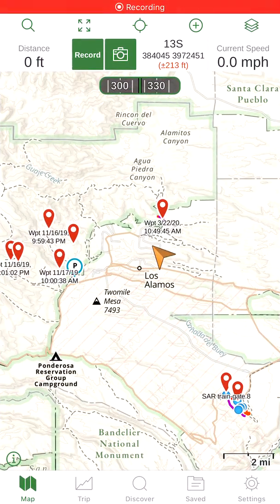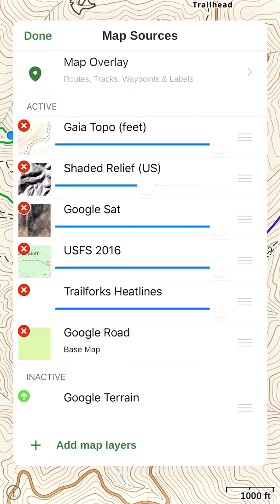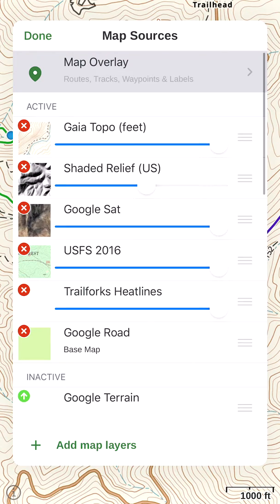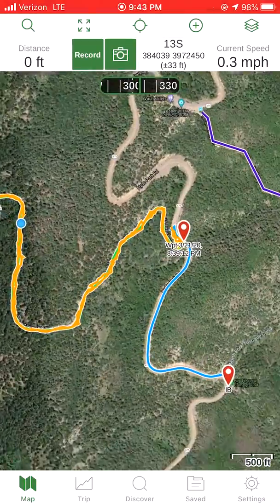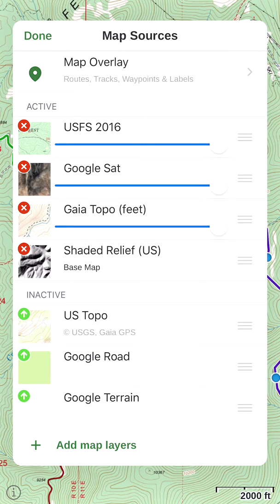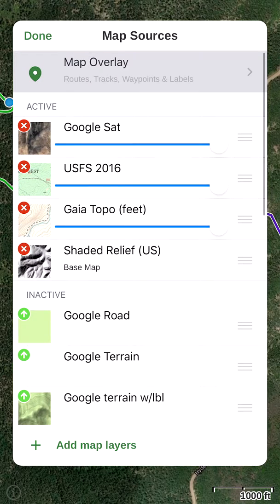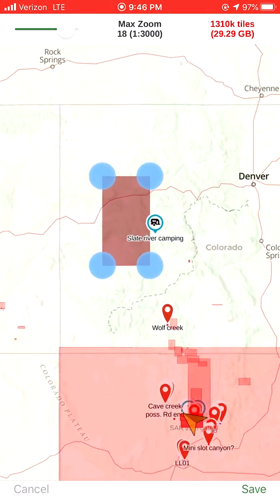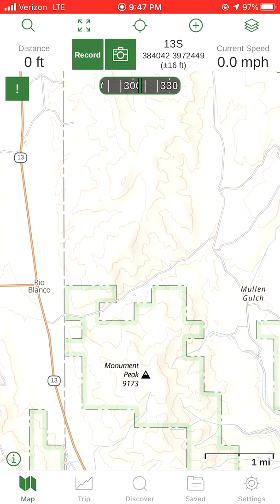Gaia GPS Tutorial 2 -- Layers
video regarding map layers in Gaia intended for the MC2 SAR team members